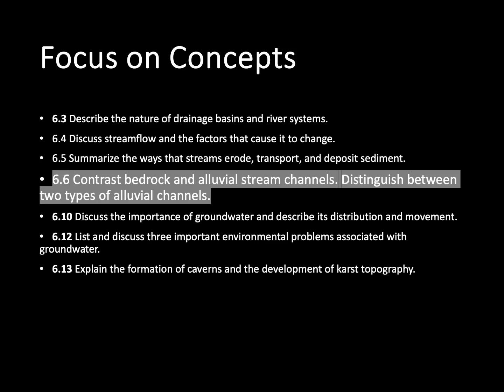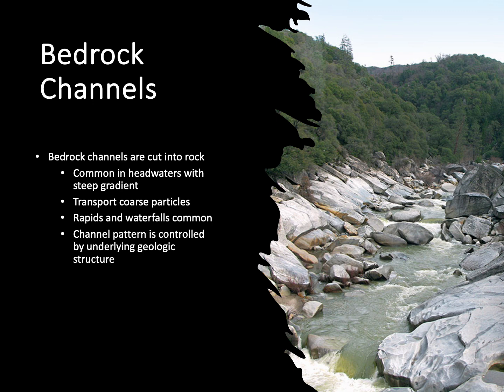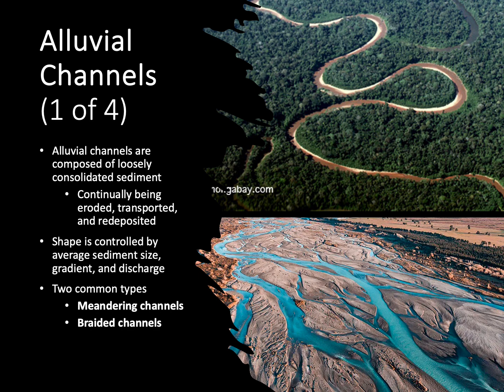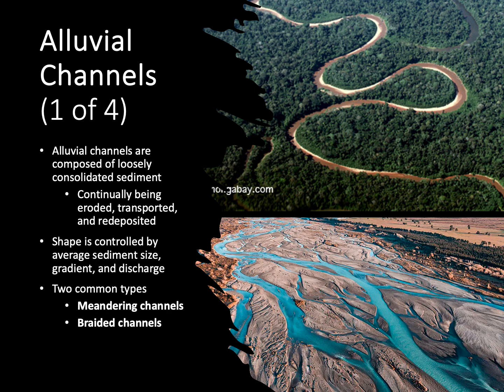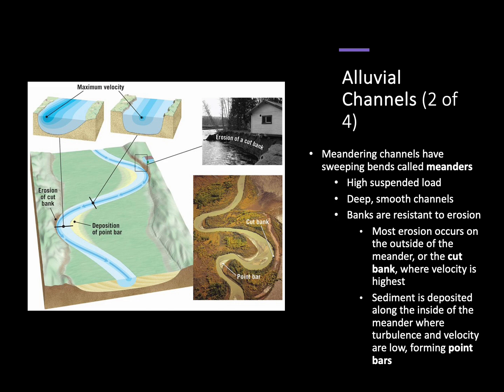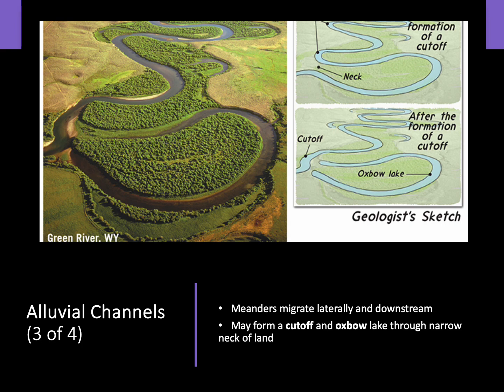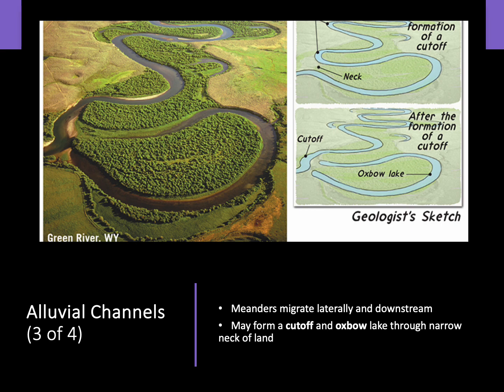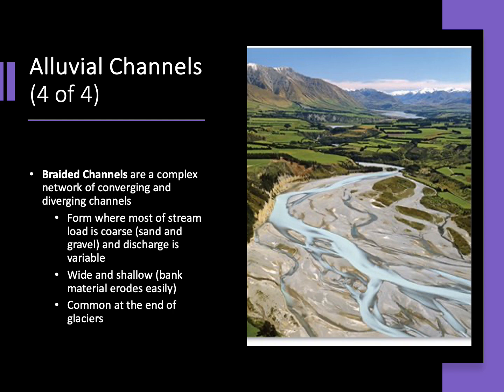Channel Types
6.6 Contrast bedrock and alluvial stream channels. Distinguish between two types of alluvial channels.